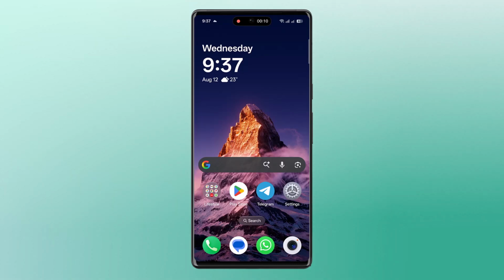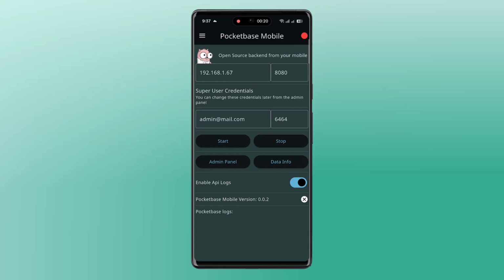How to Fix PocketBase CORS Error 2026? PocketBase CORS Fix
Learn how to fix the frustrating PocketBase CORS error in 2026 with our step-by-step tutorial. We'll guide you through troubleshooting techniques to resolve this common issue, ensuring smooth functionality of your PocketBase applications. Understand the root causes of the CORS error and apply effective solutions to eliminate it. Whether you're a beginner or experienced user, this guide breaks down complex steps into simple, actionable advice.